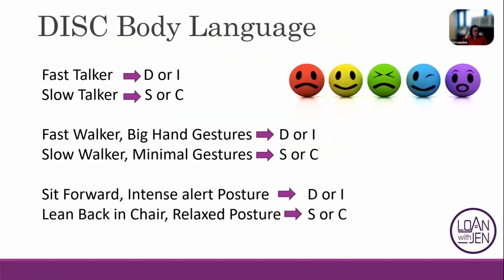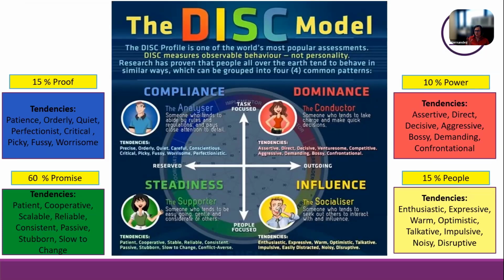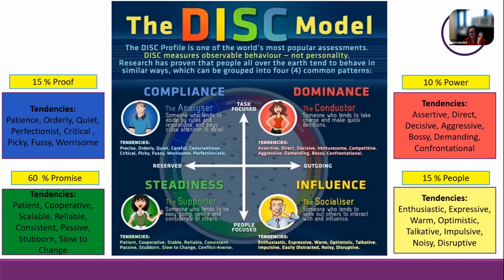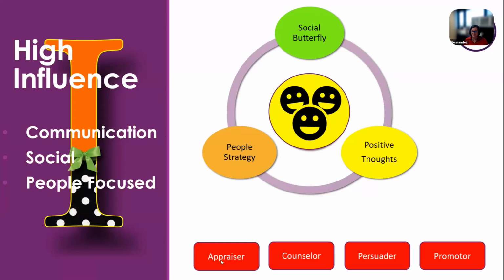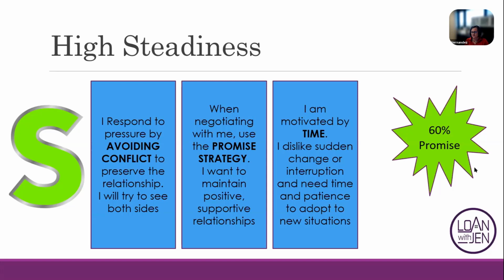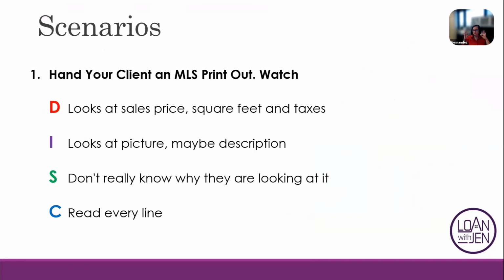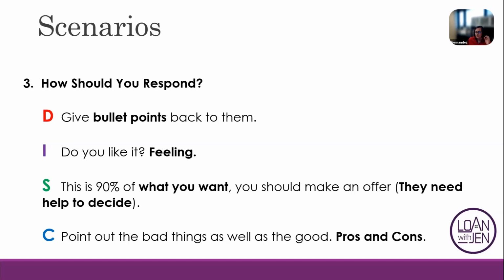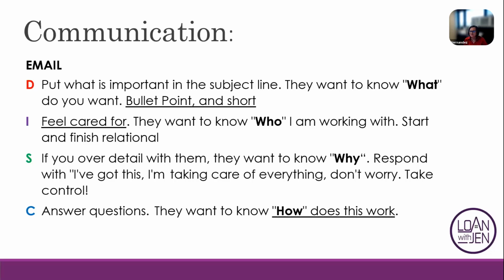Using the DISC Profile to Close the Sale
The DISC webinar will help you understanding the 4 personality types by using visual and verbal cues to help you with business, sales, relationships. You will be able to quickly assess your clients personality profile!   DISC personality types broken down.  D’s are Drivers. They like to be in control. I’s are Influencers. They are very outgoing. (I am an I.) S’s are very Steady. 60% of the population are S’s. C’s are Consistent. They are very detail oriented. Use DISC to identify verbal and visual cues will help you get along and make the sale!